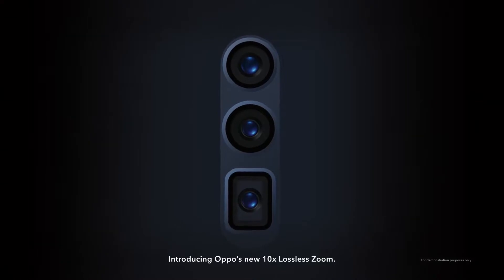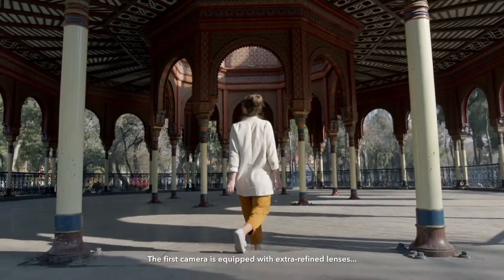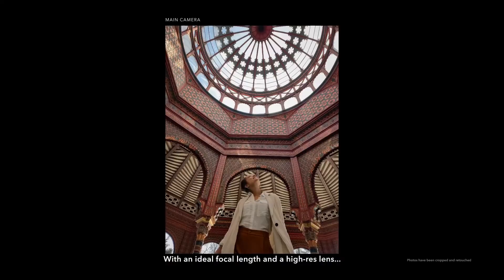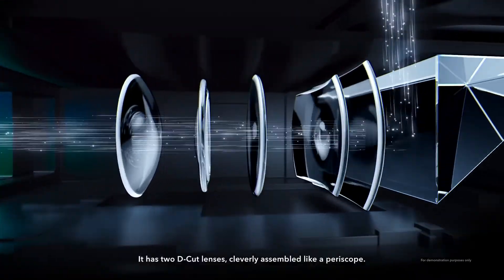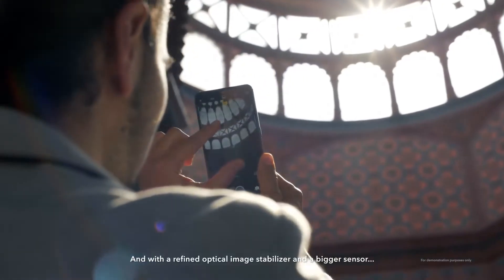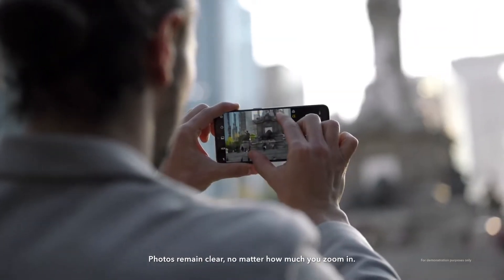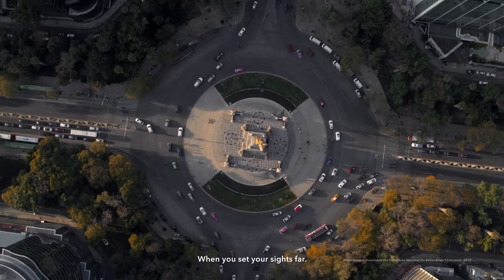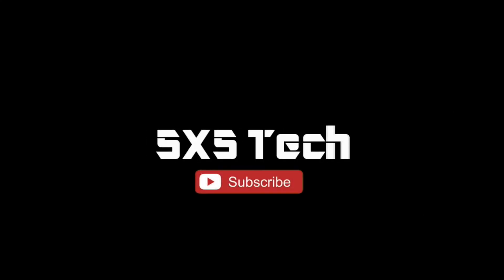Oppo Smartphone Camera System With 10x OPTICAL ZOOM - Official Video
Oppo announced that its new 10x lossless zoom smartphone camera system will appear in its next product, scheduled for a Q2 2019.

The main camera consists of three modules: ultra wide 16 MP and 120 °, the main 48-megapixel and telephoto. The ultra-wide-angle camera has an equivalent focal length of 16 mm. The last is a telephoto lens with a focal length of 160mm and a periscopic design implements a 10x lossless zoom and is responsible for high-quality shooting of distant objects.